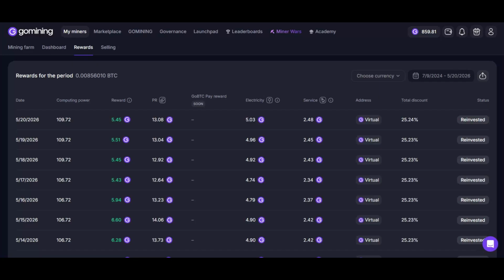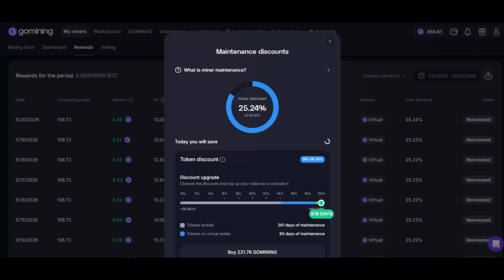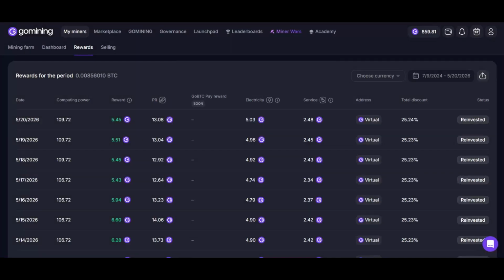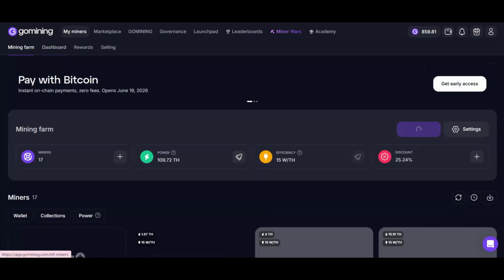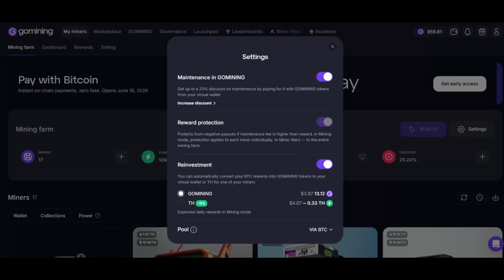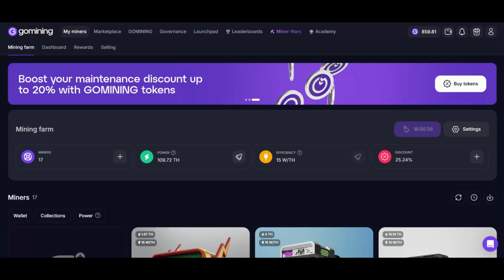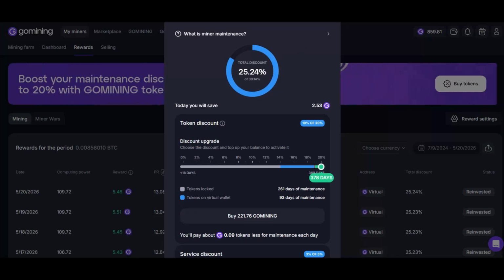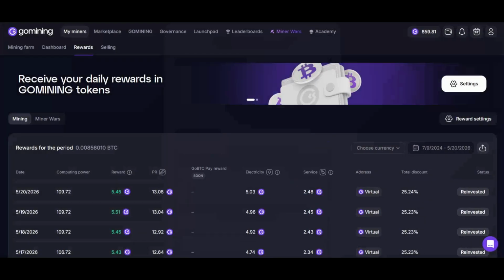WHAT FEES EXIST (ELECTRICITY/MAINTENANCE/PLATFORM) IN GOMINING, AND WHERE DO THEY SHOW UP?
BENEFITS:

1) Using my link, you get +5% mining power (TH) on first miner purchase within 30 days of registering.

2) $20 in TH cashback reward if you reach $100 in card spending volume within the first 90 days.

3) 1 month of VIP Platinum+ subscription for free. The bonus is valid for activation only within 30 days from registration using my link.

This short video explains what GoMining.com basically is and what the platform is designed to do. We’ll define the key terms you’ll see (like “digital miner”), show how the ecosystem is structured, and clarify what you’re actually interacting with—so you can follow the rest of the other videos with total clarity.